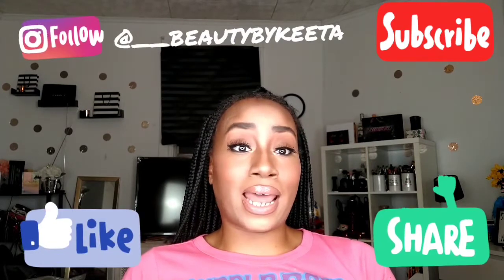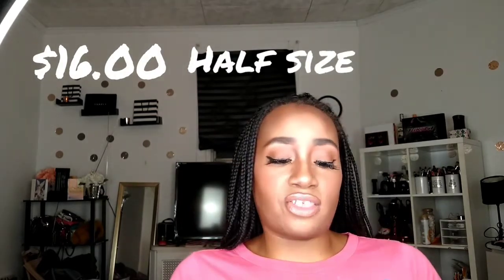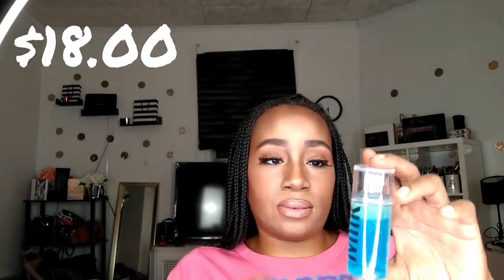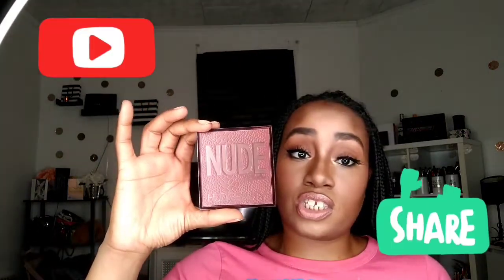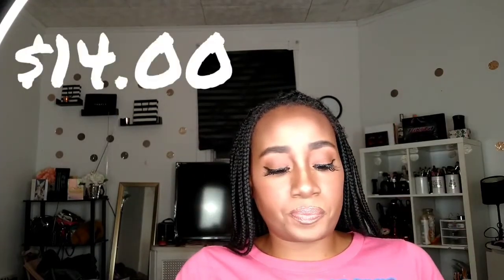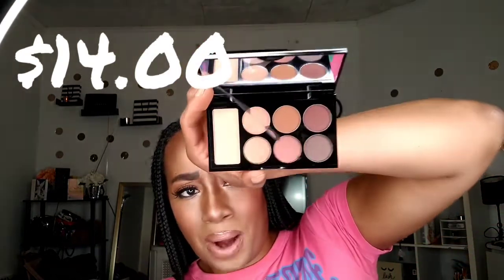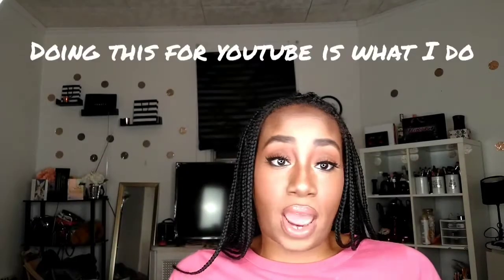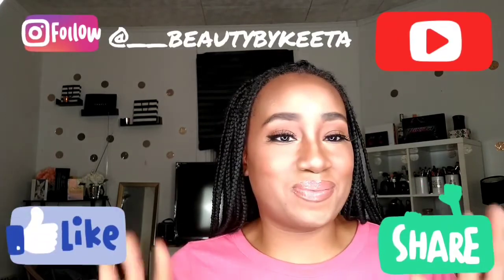Sephora haul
facebook Shakeeta Hamler